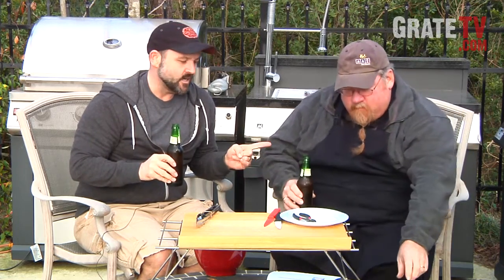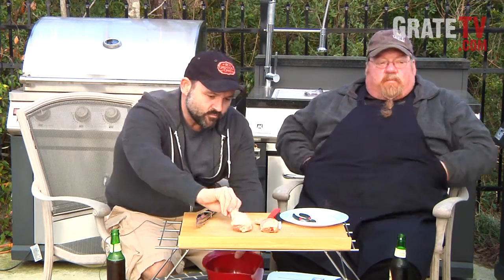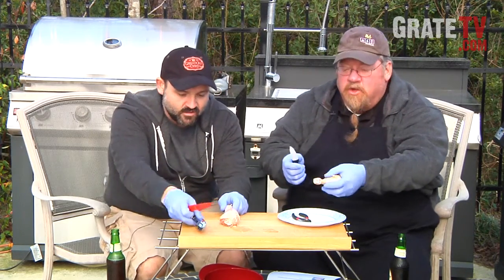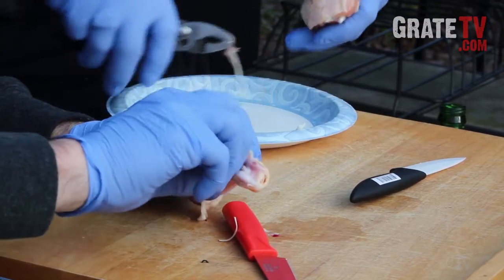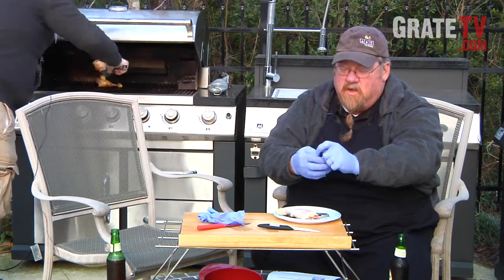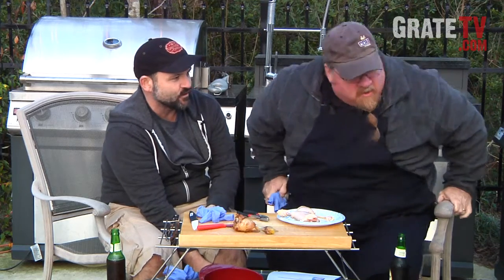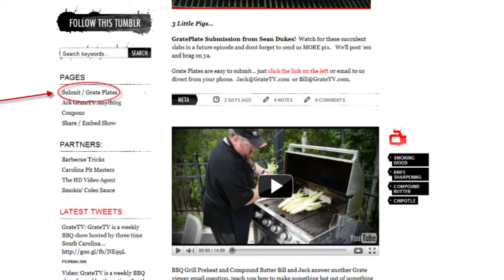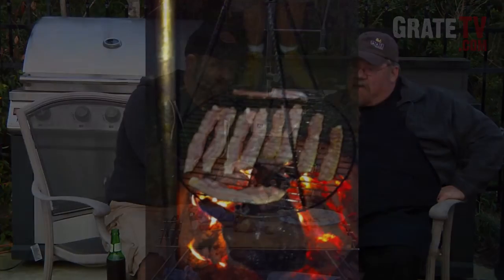Chicken Pops and GratePlates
How do you improve on the handy chicken drumstick?  Make it handy-er.   Three time SC State BBQ Champ Jack Waiboer guy Bill West share a beer and discuss viewer submitted Grate Plate photos.